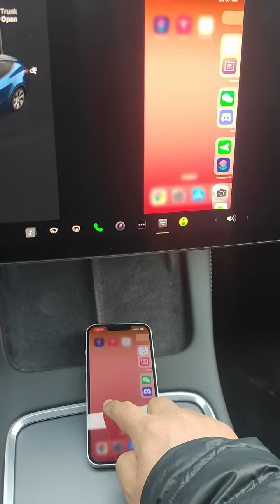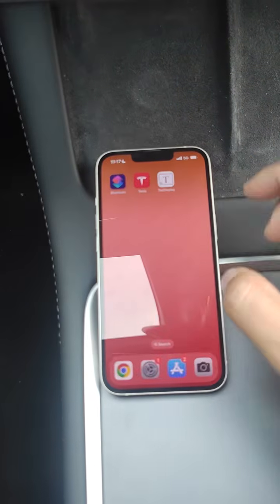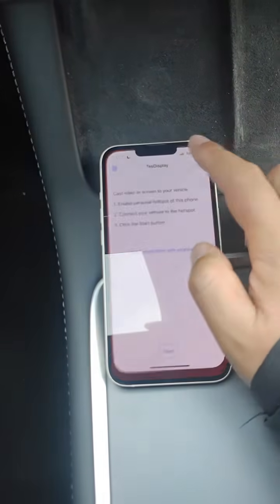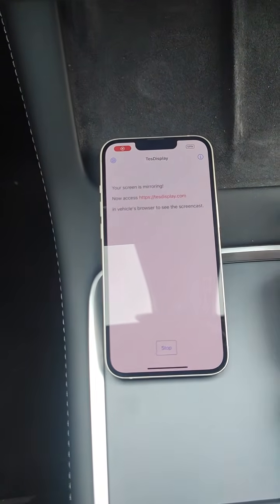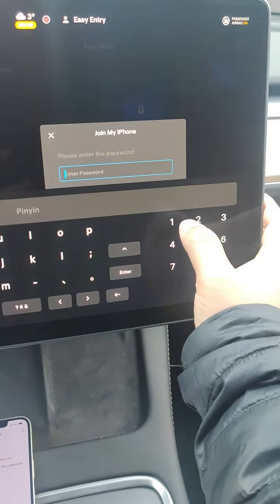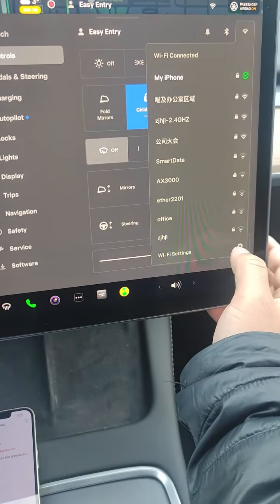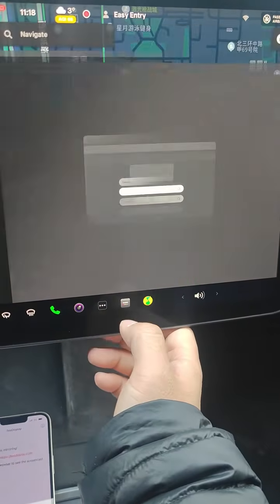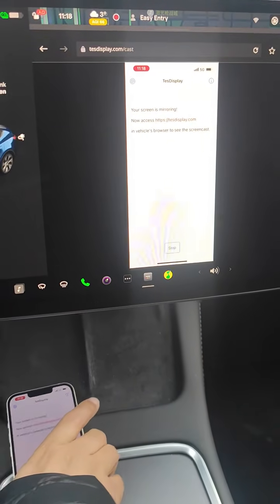How to mirror iPhone screen to Tesla?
📱🚗 Effortless iPhone Screen Mirroring to Tesla | TesDisplay Tutorial 🚗📱

Welcome to a comprehensive tutorial where I guide you through the seamless process of mirroring your iPhone screen onto your Tesla display using TesDisplay.

Let's dive into the steps:

Enable Cellular Data: Get started by activating cellular data on your iPhone.
Activate Personal Hotspot: Turn on the personal hotspot feature on your iPhone.
Launch TesDisplay: Open the app and tap the start button. Choose "Phone screen" and initiate the broadcast.
Watch as the app establishes a VPN connection to facilitate the process.

Moving to the Tesla screen setup:

Connect Tesla to Hotspot: Pair your Tesla with your iPhone's personal hotspot.
Password Input & Connection: Enter the hotspot password to establish the connection.
Optimize Wi-Fi Settings: Access Tesla's Wi-Fi Settings and ensure "Remain connected in Drive" is checked for uninterrupted mirroring while on the move.
via a web browser and witness the magic as my iPhone screen seamlessly mirrors onto the Tesla display.